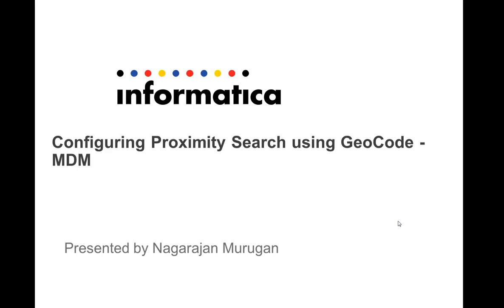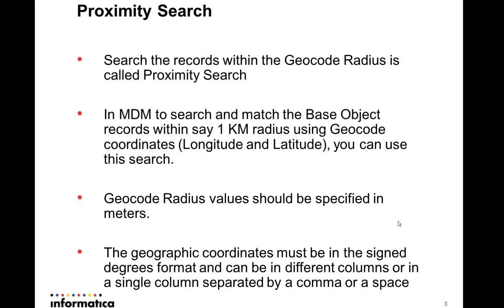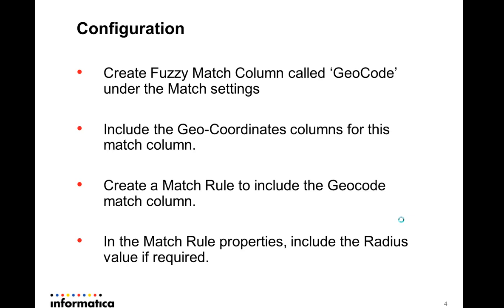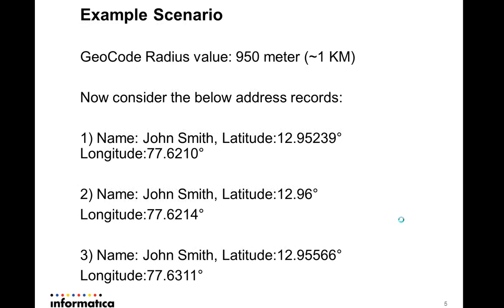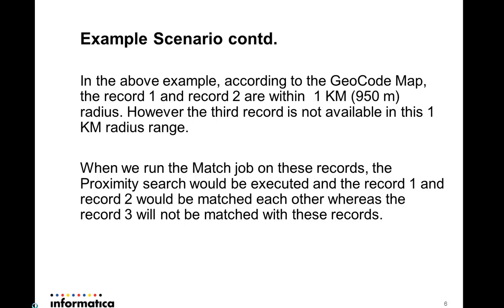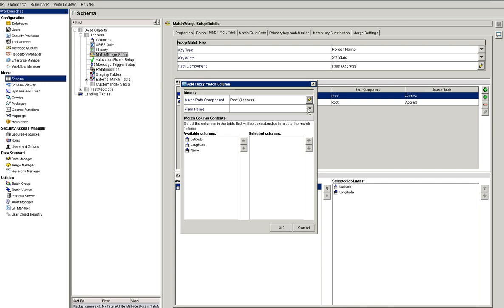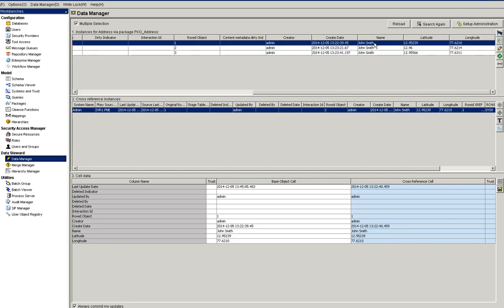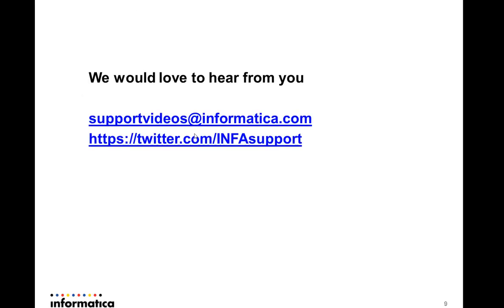MDM Proximity Search using GeoCode Coordinates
This video demos how to use MDM proximity search. In MDM to search and match the Base Object records within say 1 KM or few meters radius using Geocode coordinates (Longitude and Latitude), you can use this search.